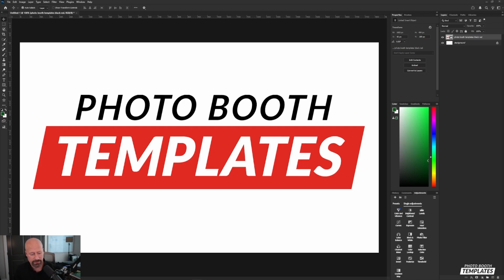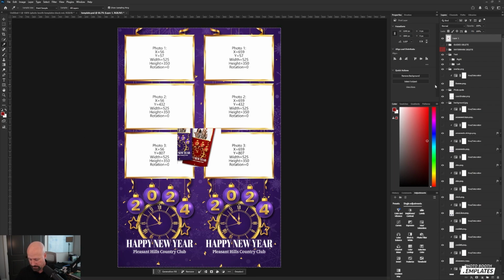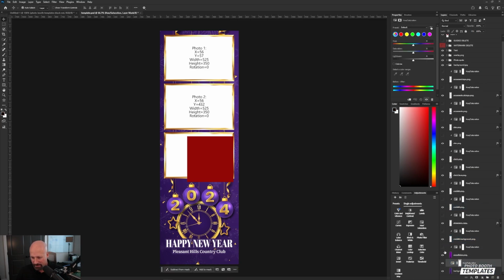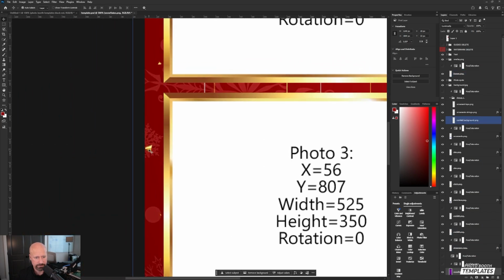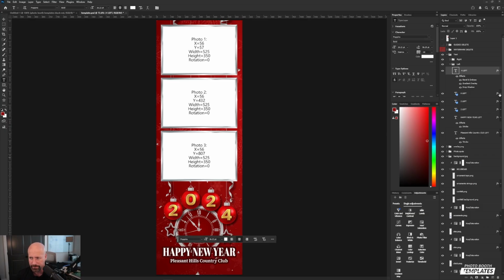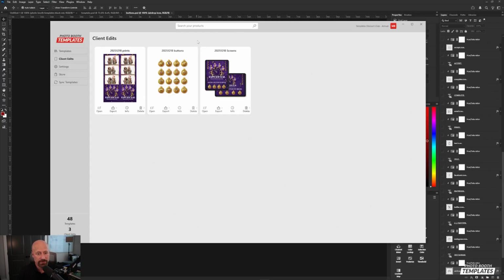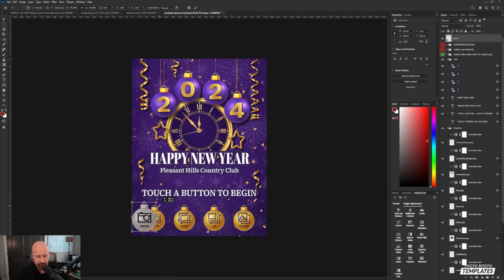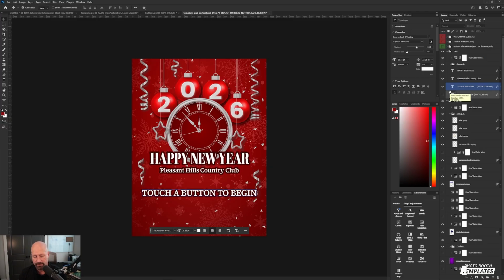Live Photo Booth Template Editing Q&A | Ornamental New Year Theme + Templates Manager (Session 11)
Replay our Live Photo Booth Template Editing Q&A from December 18, 2025, where we build a complete Ornamental New Year theme for New Year’s Eve events. In this session, we edit the print template, iPad welcome screen, and buttons set, all while working inside Templates Manager to show the workflow it’s designed to support.

You’ll see how Templates Manager helps organize purchases, create safe client edits, open Readme files to grab fonts quickly, and launch templates directly into Photoshop or Photoshop Elements. I also answer live questions about Templates Manager, including setup, login, and how it protects your original files.

On the Photoshop side, we cover real editing techniques used in everyday booth work, including converting a double strip into a single 2×6 strip, recoloring designs with Hue/Saturation and Colorize, handling gradients, converting gold elements to silver, dragging adjustment layers between files for consistency, and copying layer styles to speed up repetitive edits. We also cover export choices for PNG transparency and screen files.

00:00 – Session overview
00:40 – Templates Manager workflow
02:30 – Ornamental New Year print template
26:40 – Ornamental New Year iPad screen
29:30 – Ornamental New Year buttons set

Join us Thursdays at 2 PM EST for live Photoshop editing Q&A sessions.